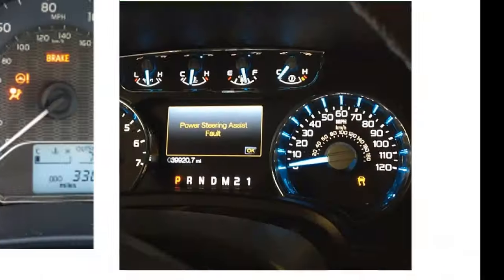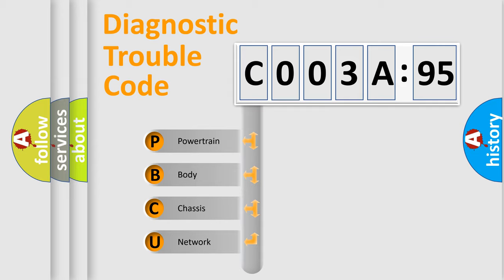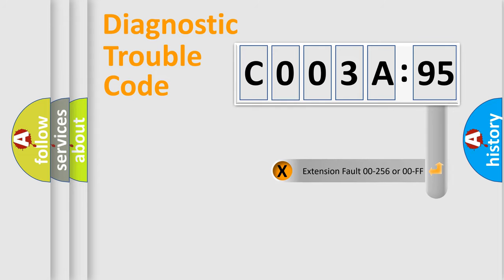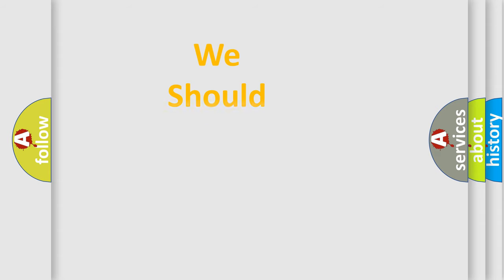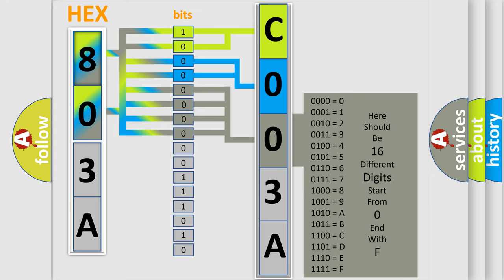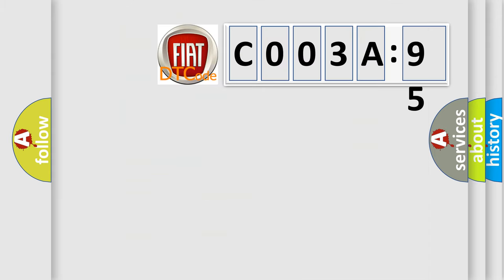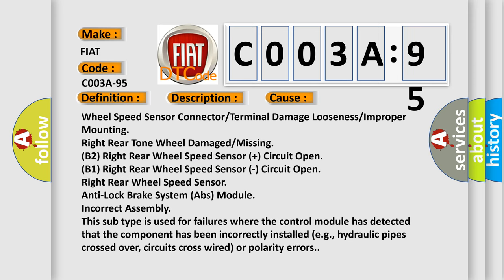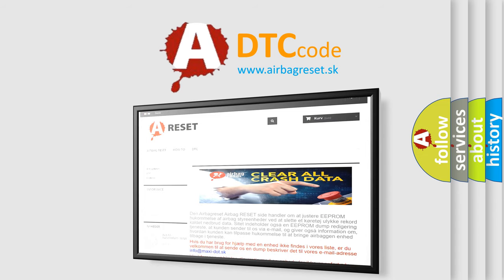DTC Fiat C003A-95 Short Explanation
Contents:
0:21 Basic DTC analysis according to OBD2 protocol standard.
1:48 Insight into programming
2:58 A diagnostically understandable description of the Diagnostic Trouble Code
3:05 Basic error definition

Make:
FIAT
Code:
C003A-95
Definition:
Speed Sensor Rear Right - Incorrect Assembly
Description:
Anti-lock Brake System (ABS) Module detects invalid changes in Right Rear Wheel Speed Sensor (WSS) signals.
Cause:
Wheel Speed Sensor Connector or Terminal Damage Looseness or Improper Mounting
Right Rear Tone Wheel Damaged or Missing
(B2) Right Rear Wheel Speed Sensor (+) Circuit Open
(B1) Right Rear Wheel Speed Sensor (-) Circuit Open
Right Rear Wheel Speed Sensor
Anti-Lock Brake System (Abs) Module
Failure Type:
Incorrect Assembly